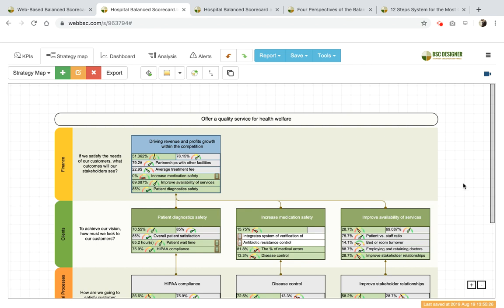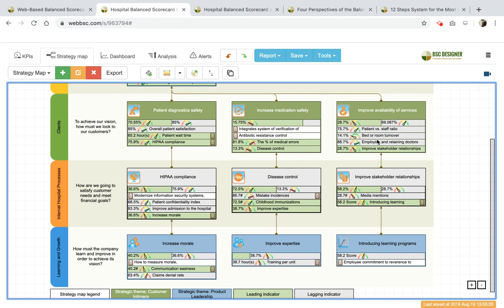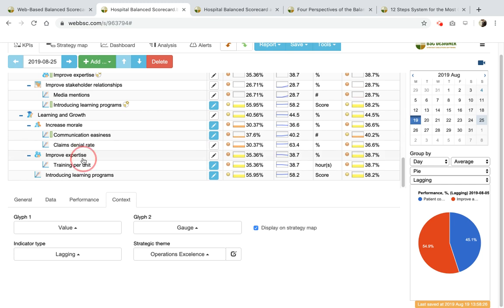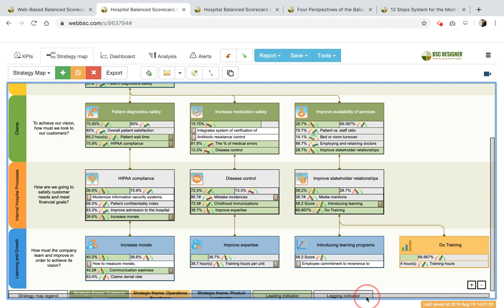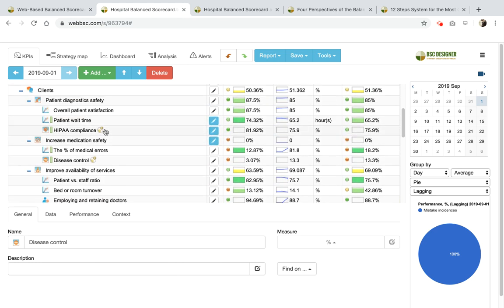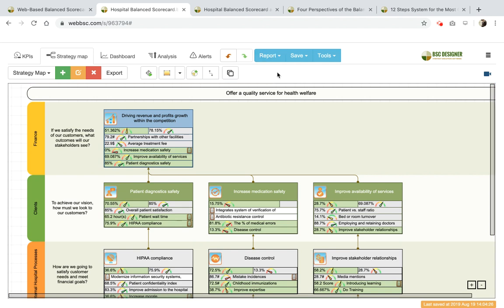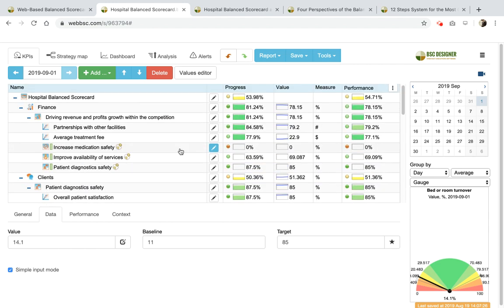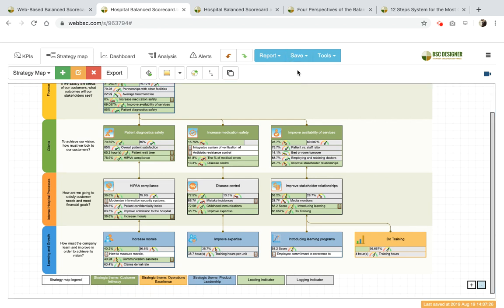Balanced Scorecard for a Hospital - review of the strategy map template in BSC Designer Online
A quick overview of the Balanced Scorecard template for hospital organization. Learn about main parts of the strategy map, how the business goals are connected, the indicators and initiatives aligned with the goals.

Articles mentioned in the video:
-- Four Perspectives of the Balanced Scorecard: